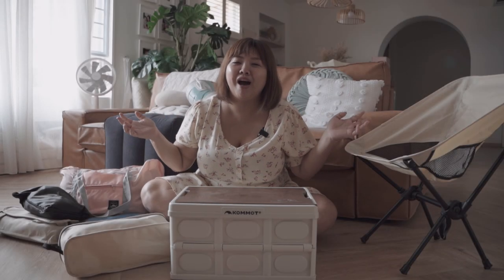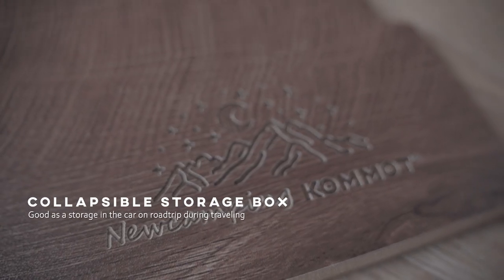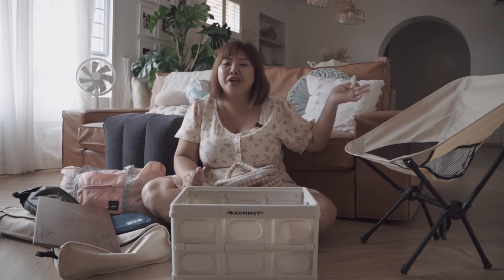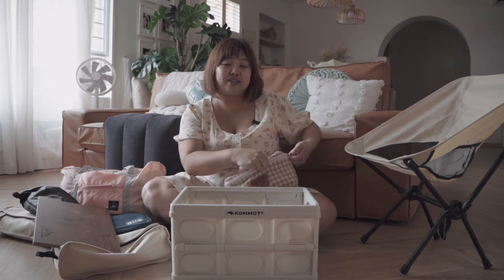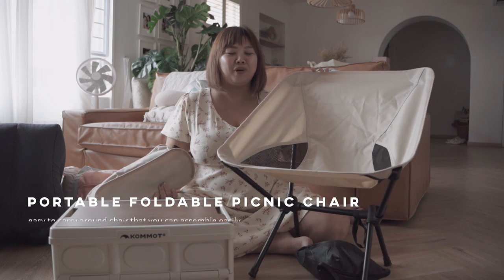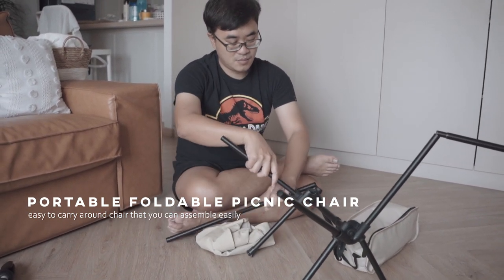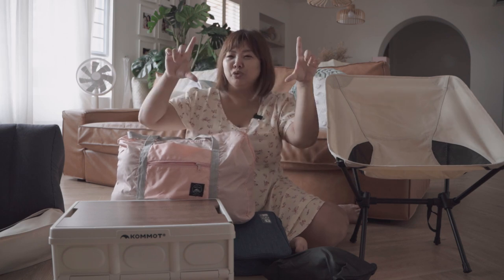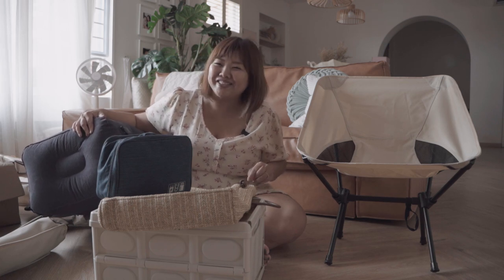Taobao Haul for Travelling 🛍 What we bought! Camping chair for $20?! | Travel Essentials from 淘宝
Welcome back to the Lim Haus!

Back with another haul from Taobao! In this episode, we will also be sharing some stuff we purchased that will be useful for travelling with kids. Taking advantage of the ¥299 free shipping on Taobao for 618 Sale, we bought a few travel essentials that are so so useful for us and the kids especially for road trips… keep watching to see what we've bought!

Question for you: What is your must-have travel essential?

Taobao's annual 6.18 Sale is finally here!! When you need to find anything, just 淘宝 lah!

Taobao's 6.18 Sale: 15 June, 8pm – 20 June 2022 , 11.59pm
- Grab up to SGD12 credit card promotions
- Cross shop discount:
Taobao: Enjoy ¥20 off every ¥200 spend
Tmall: Enjoy ¥50 off every ¥300 spend

Shop from millions of products and enjoy FREE cross-border shipping from China to SG - no consolidation or forwarder service needed anymore! Switch your Taobao app location to Singapore and checkout with a Singapore address to enjoy this promotion. T&Cs apply.

Taobao Direct Delivery Service
Less Hassle, More Shopping with Taobao Direct Delivery Check out Taobao’s Direct Delivery Service! You can pay for your products and shipping fee together on the checkout page, and your entire order will be shipped directly to you in Singapore. Switch your Taobao app location to Singapore and checkout with a Singapore address to enjoy this service. T&Cs apply.

Taobao SG Official Instagram: @taobao.singapore

00:00 - Intro
01:40 - ¥299 Free Shipping Zone
01:55 - Collapsible Storage Box
02:57 - Portable Disposable Soap Sheet
03:54 - Reusable Leakproof Pouch
04:52 - Travel Toiletries Cosmetic Bag
05:41 - Travel Disposable Compressed Towel
07:04 - Inflatable Foot Rest Pillow
09:07 - Portable Foldable Picnic Chair
10:25 - Foldable Duffel Bag
11:18 - Electronic Organizer Pouch
11:56 - Summer Straw Bag
12:25 - Outro

GEAR
Main Camera - Sony a7C
Secondary Camera - a6500
LENS - Laowa 9mm f2.8, Sigma 30mm f1.4, Sigma 16mm f1.4
GIMBAL - Zhiyun Weebill Lab
MIC - Rode Wireless Go, Zoom H1n

Channel's Music Source
Artlist (Get 2 months free!!